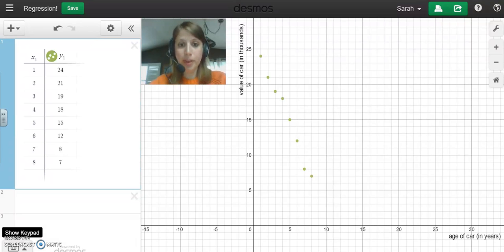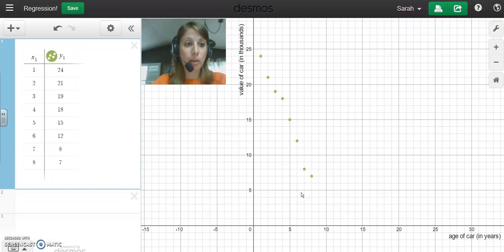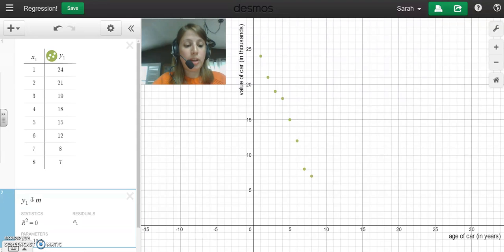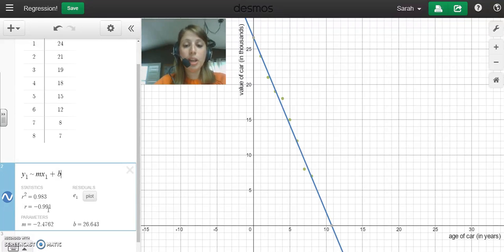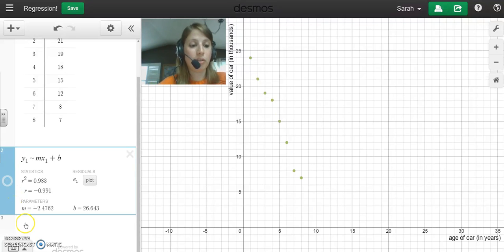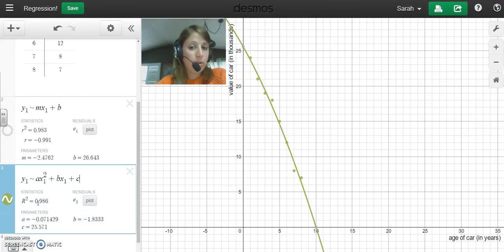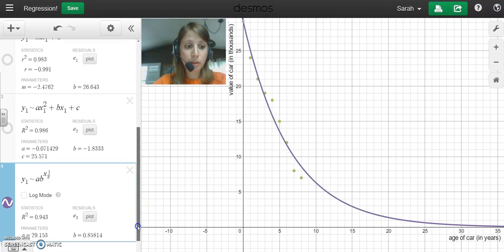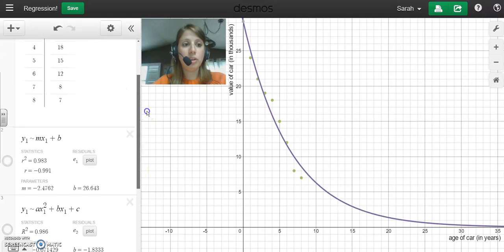How to use the regression feature on Desmos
a short video explaining how to do linear, quadratic, and exponential regression using Desmos online graphing calculator